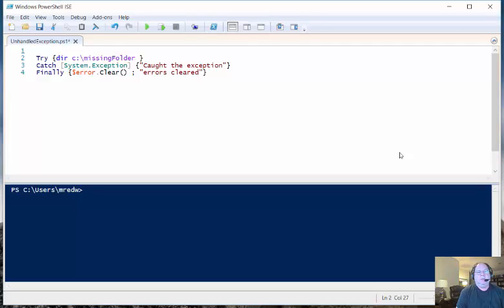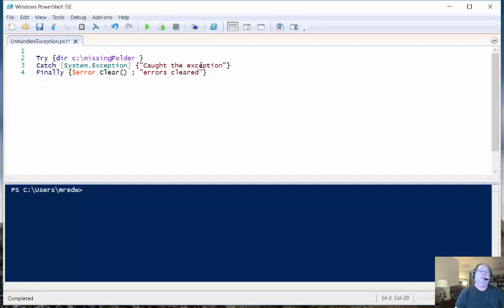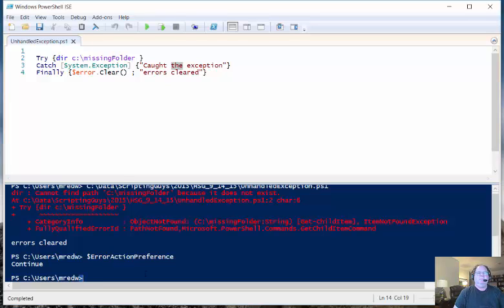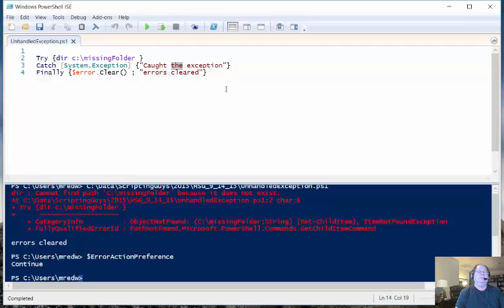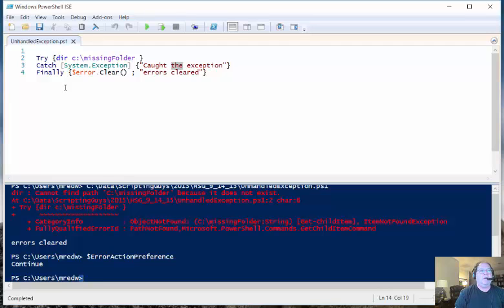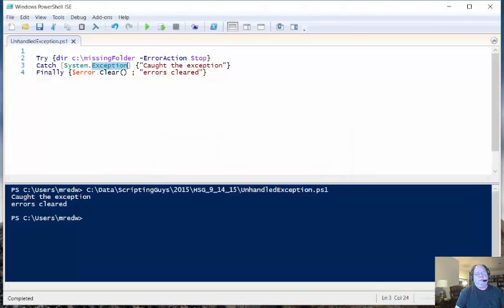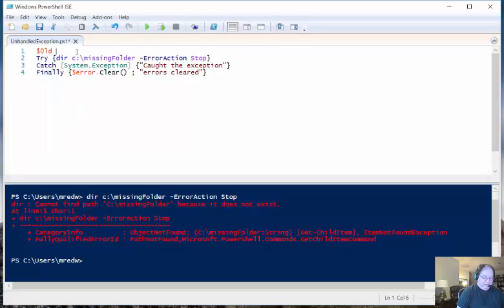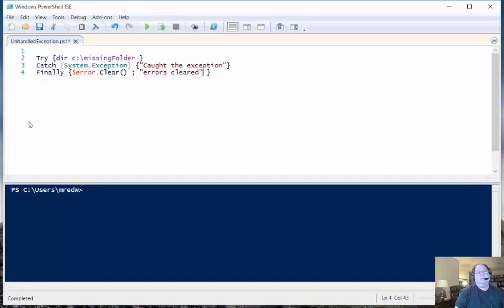Non-terminating Errors in Windows PowerShell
In this video I talk about non-terminating errors in windows PowerShell